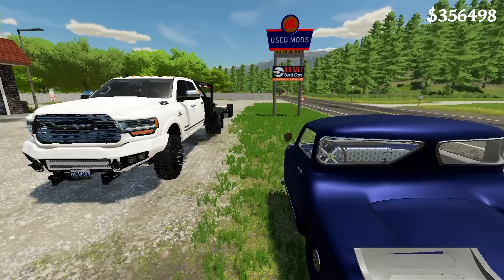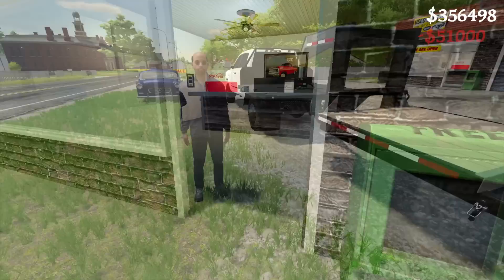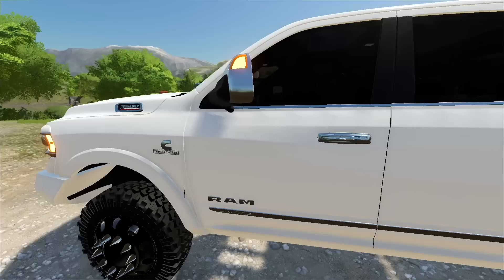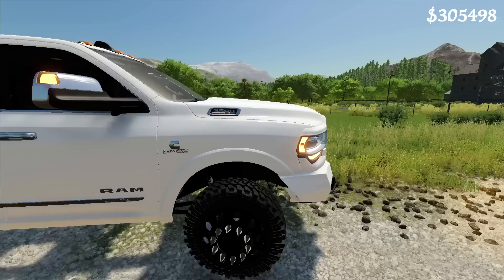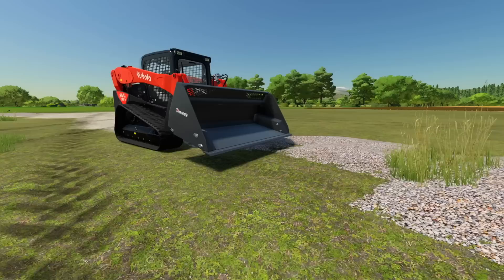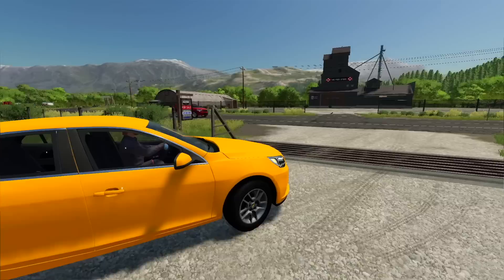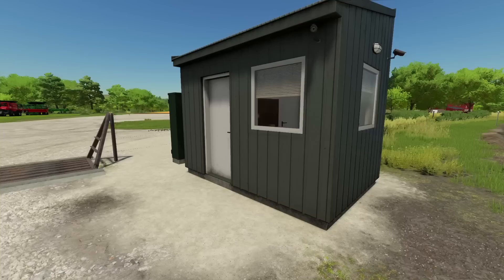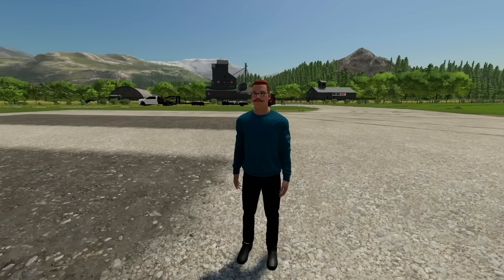STARTING MY FIRST BUSINESS (RV PARK CAMPING GROUND) | CAN WE MAKE MILLIONS? FARMING SIMULATOR 22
I am starting my first business by opening a new RV park camping ground! We started this series with $0 and our goal is to make millions of dollars

Starting my first business rv park camping ground since moving leaving town rv camping